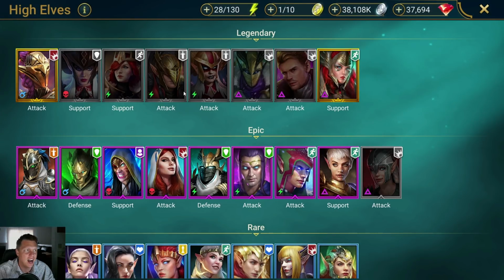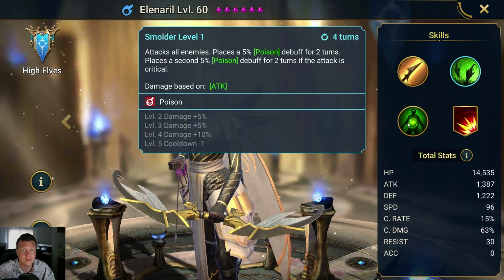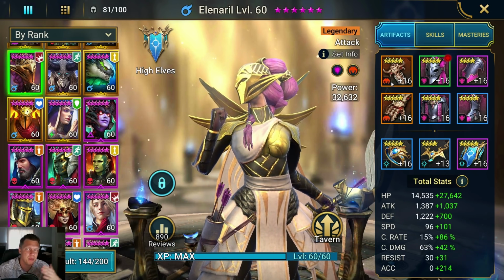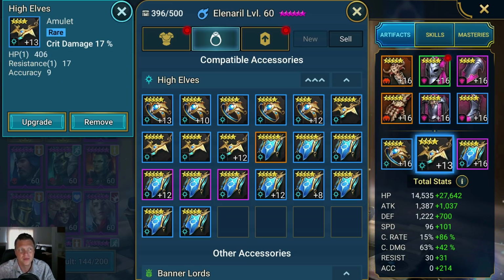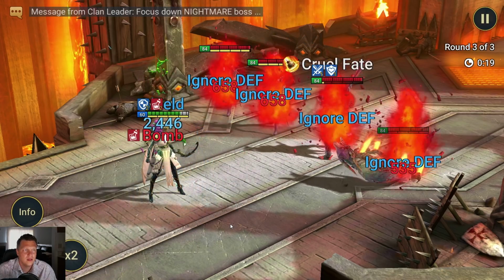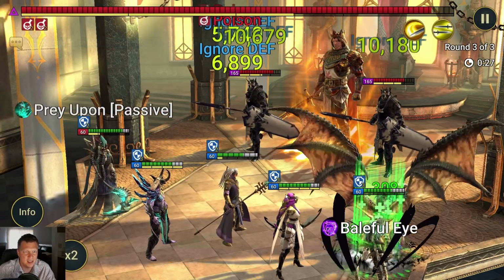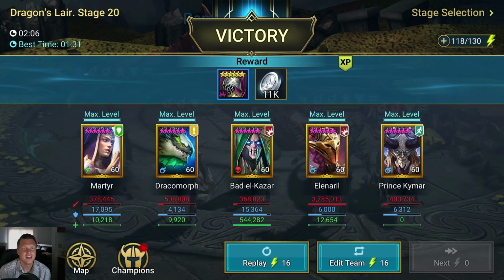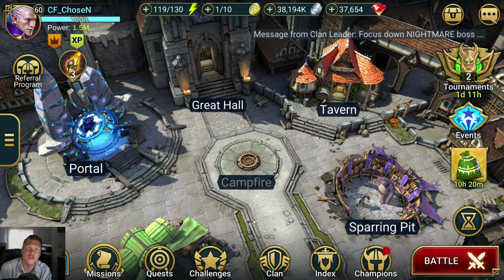RAID Shadow Legends | Champion Guide | Elenaril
Link to my Twitch stream where I'm live 4-5 times a week to help people learn the game and hangout!

Link to my personal Discord where my friends, clan-mates, patrons, and subs hangout.  Feel free to come join us!

🏆 Current Patrons 🏆

🥇 LEGENDARY 🥇
Chris Nevada
Imperius

🥈 Epic 🥈
Alexandrew Schmid
Deadezzy
Nevole
Punchfight
Russ Helms
SunBro Marcus
Xander_Kage

🥉 Rare 🥉
Alfredo Monteiro
Jistah Guy
KingOfNoize
Trick1961
thordcat

📱 Mobile Phone: iPhone XS (when not at home) 📱

💻 Gaming PC via Bluestacks (to record videos) 💻
Mouse: Razer DeathAdder
Keyboard: Razer Blackwidow Chroma v2
Microphone: Blue Yeti
Headset: HyperX Cloud
Processor: Intel Core i7-7700K Kaby Lake Quad-Core 4.2 GHz
RAM: CORSAIR Vengeance LPX 16GB (2 x 8GB) 288-Pin SDRAM DDR4 3000